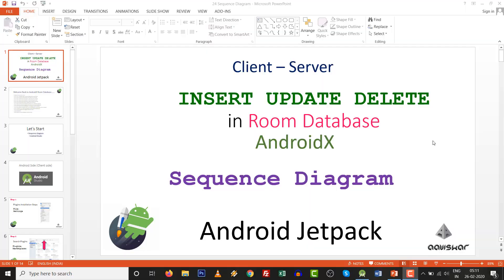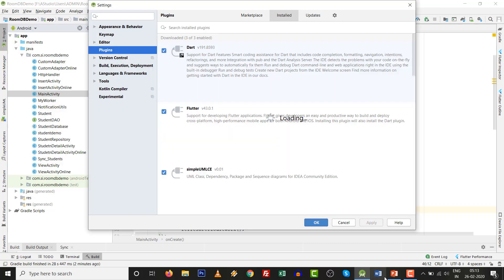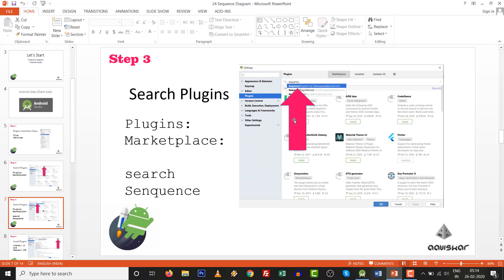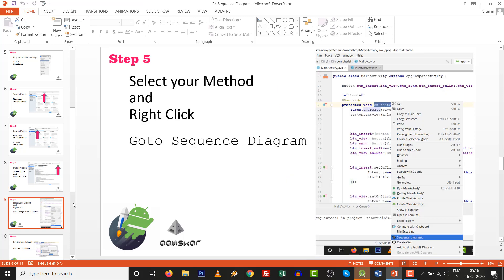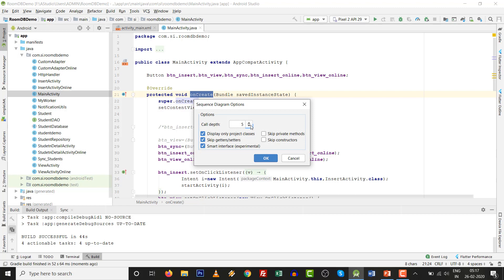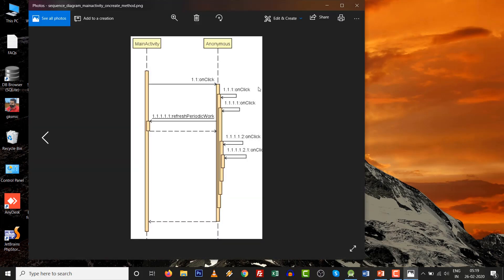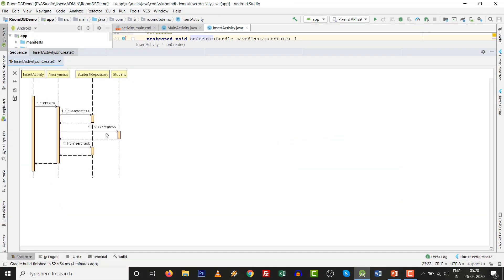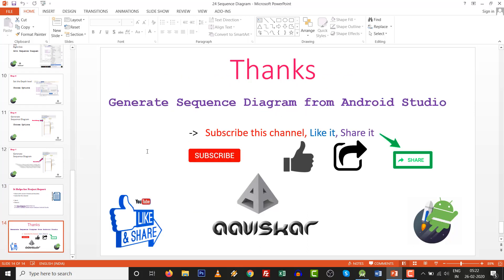Insert Update Delete in Android Room | Generate Sequence Diagram android studio | UML | Part 13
This video shows steps of generate sequence diagram.

- How to install plugins in Android Studio
- How to Select method for sequence diagram
- How to generate sequence diagram of Android App or Android Project using Android Studio.
- How to export as image.
- How to use sequence diagram in Android Project Report

Reference:
Link 1:
Insert Update Delete in Android Room Database | Easy Student Management System in AndroidX Part 1 | Create Database - insert Values

Link 2:
Insert Update Delete in Android Room Database | Easy Student Management System in AndroidX Part 2 | view data from database - Recyclerview Cardview